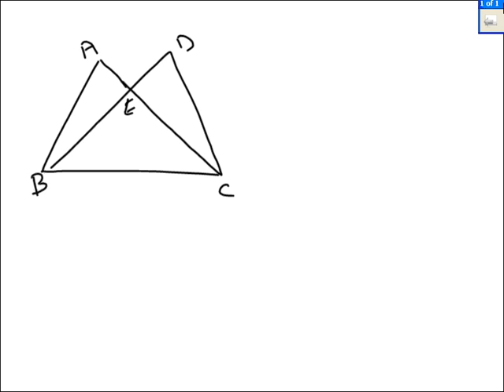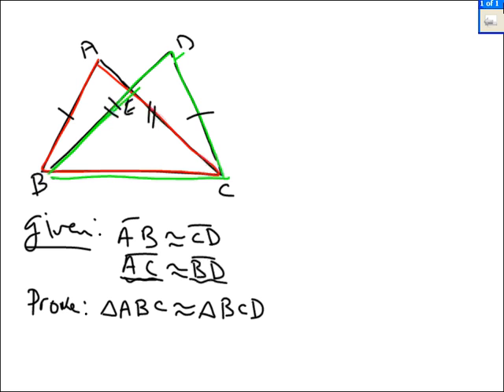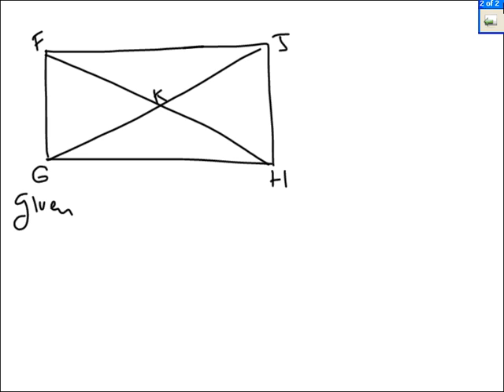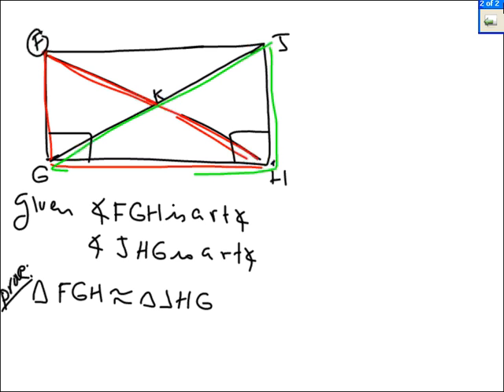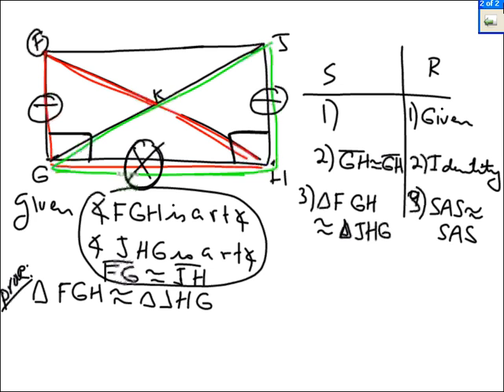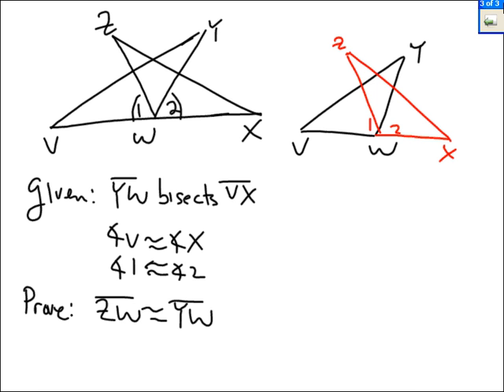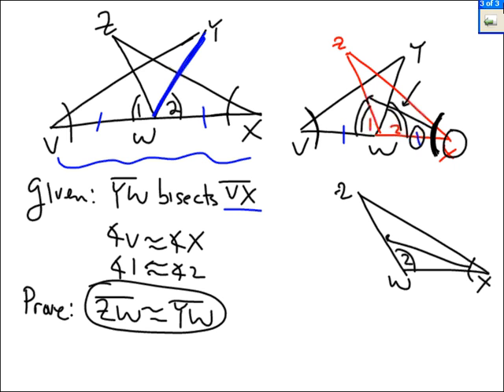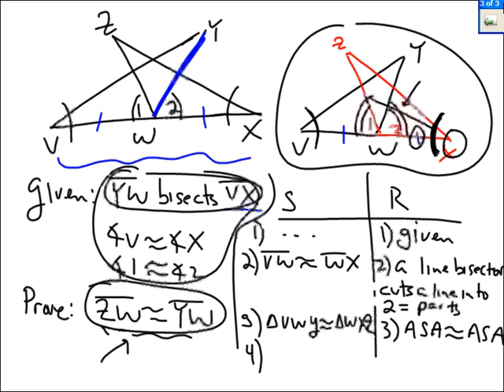Overlapping Triangles by Free Academy